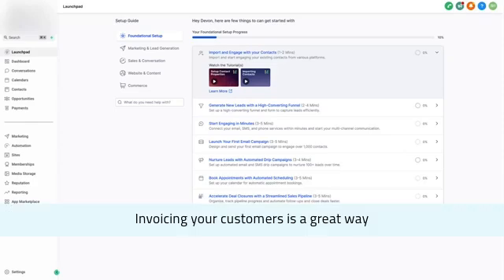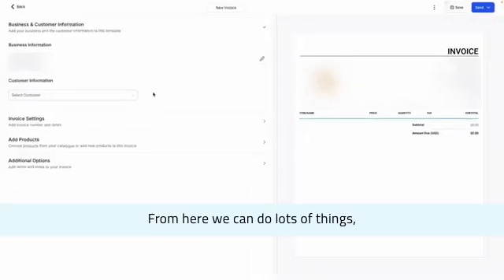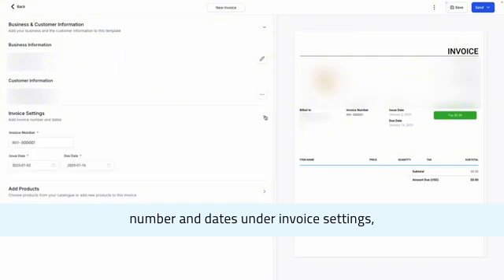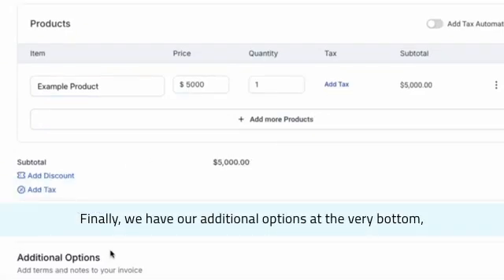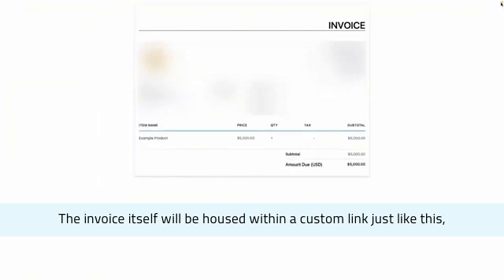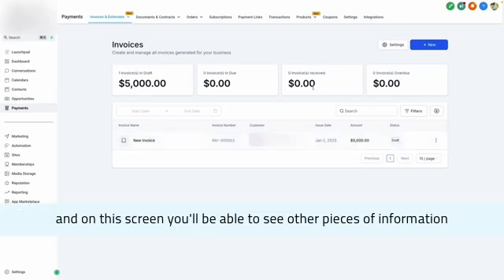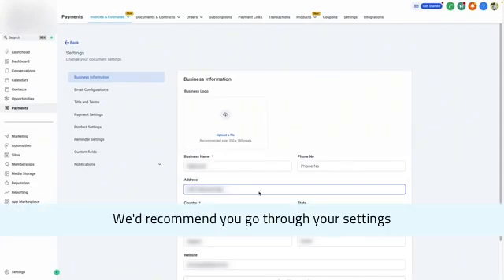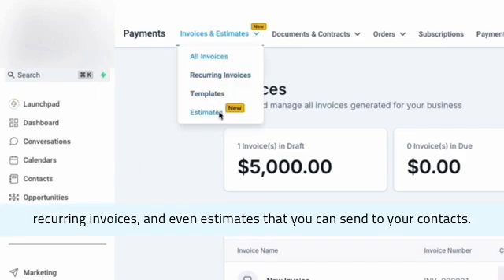Master Your Invoicing Process!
Unlock the secrets to creating professional invoices effortlessly! This detailed guide takes you through each stage, from entering your business information to tailoring products and perfecting your invoice layout. Ideal for small business owners and mid-market managers alike, this tutorial will help streamline your billing and maintain financial organization. Watch now to boost your invoicing expertise!